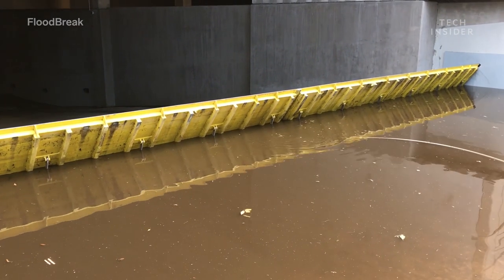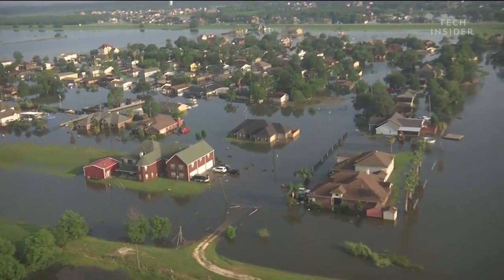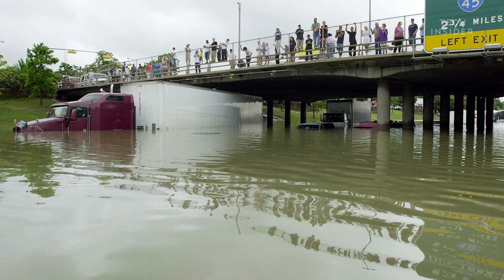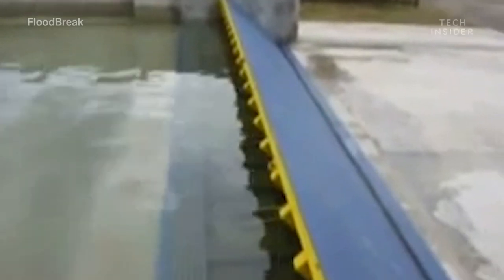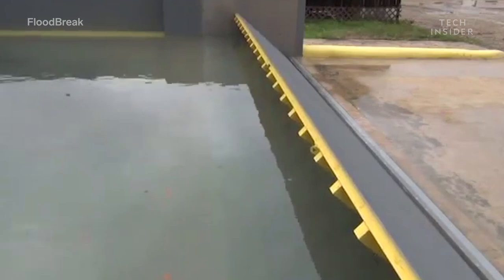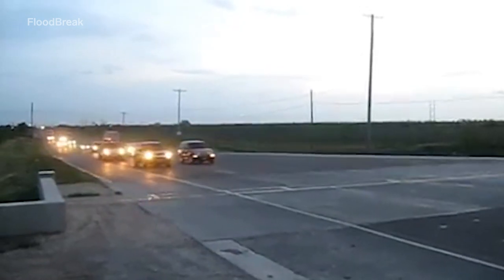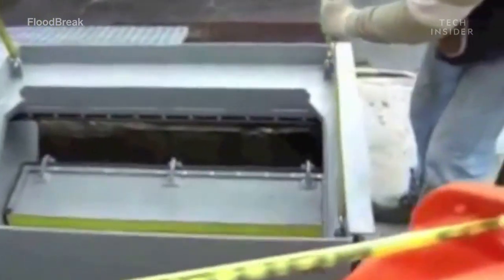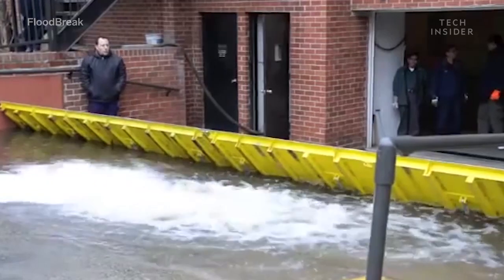Automatic Floodgate Helps Communities Against Natural Disasters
FloodBreak's automatic flood barrier helps protect infrastructures from floods and hurricanes. This floodgate can work in flash floods and areas that are unprepared for natural disasters. Since it uses hydrostatic pressure of the flood water, the gate does not need to be controlled or operated by people. FloodBreak endeavors to save communities from natural disasters.